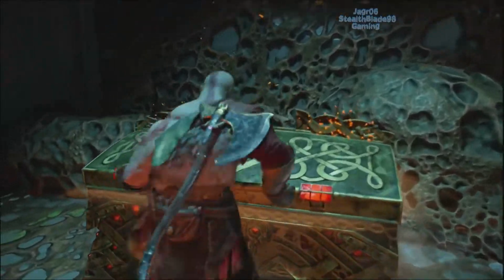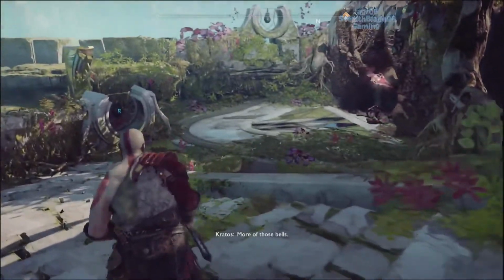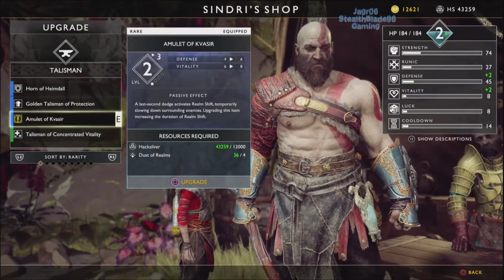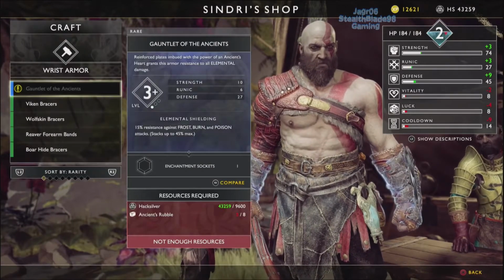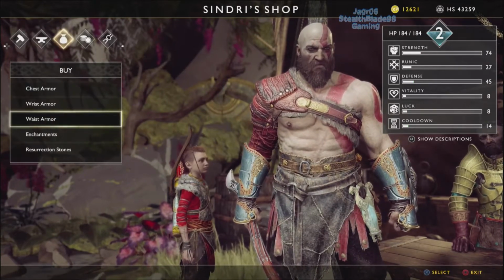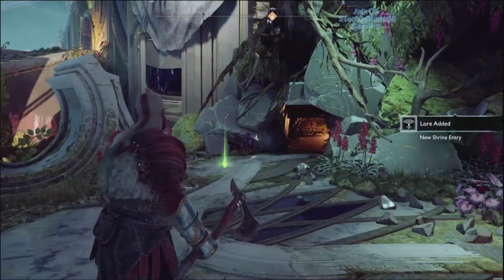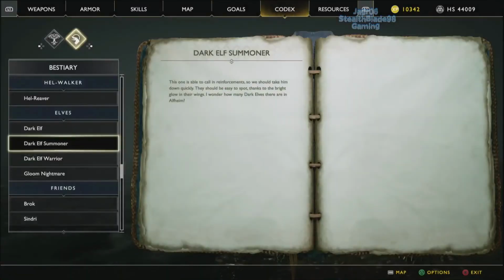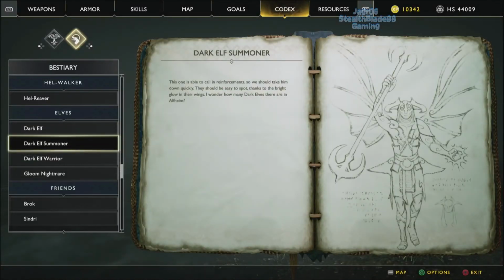God of War[PS4] pt 35: Bell Timing Puzzle, Sindri Amazed and Dark Elf Summoners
• Not surprised these are getting trickier and oh great elves who summon for more reinforcements :(

My playthrough of the New God of War involving Kratos and his Son Atreus, i'm a huge god of war fan and this new take on the series with fresh combat, new storytelling and being apart of the Norse Mythology World is definitely going to be interesting. I hope it lives up to the praise it's been getting, I have not seen any videos about this game and therefor i know nothing but what was shown at E3 Last year :)

If you enjoy my content and want to contribute to the channel in any way then consider becoming a patron